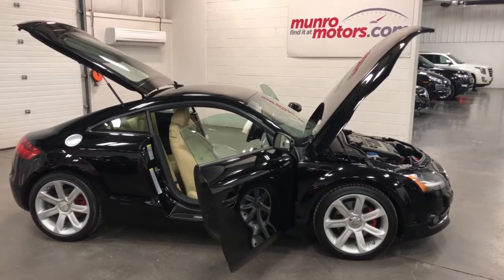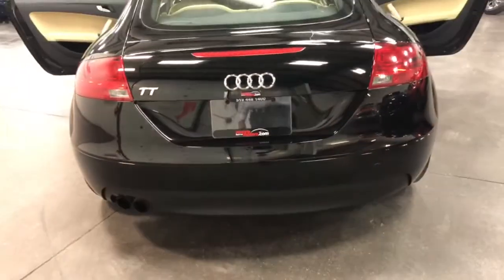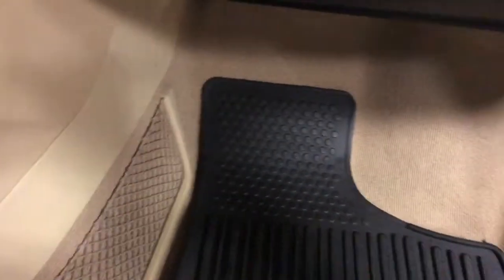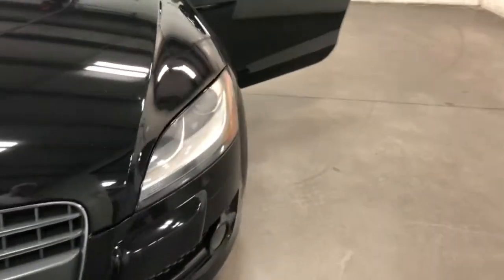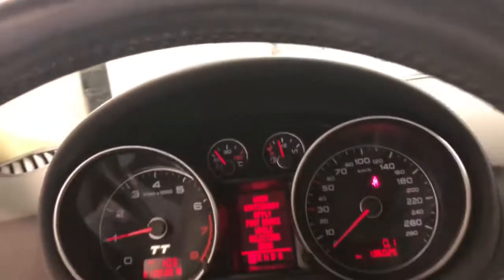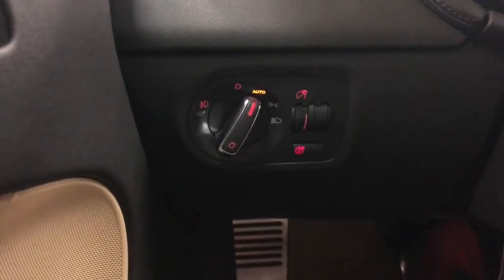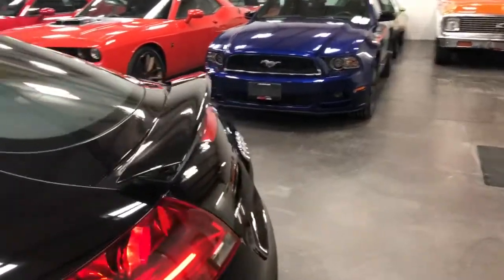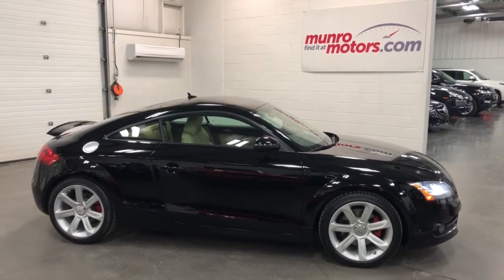2008 Audi TT Coupe SOLD SOLD SOLD 6 speed automatic Munro Motors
SOLD SOLD SOLD 2008 AUDI TT 2.0T

$57,700 MSRP New 18 inch 7-Arm Alloy wheels ($1,000) 2.0T Coupe S-Tronic FWD All 4 rims just refinished Audio Package ($1,350) Bi-Zenon Adaptive Headlights ($1,200) Bluetooth Phone Prep ($650) Brilliant Black on Luxor Beige Clean Carproof Enhanced Interior Pkg ($1,500) I-Pod Interface ($300) Premium Package ($2,300)

EA113-variant 2.0-litre TFSI, six-speed Direct-Shift Gearbox "S-TRONIC", multi-link fully independent rear suspension to complement the front independent suspension. TT also features a revised rear spoiler which preserves the clean aesthetics of the TT when not raised. The spoiler automatically deploys at speeds greater than 125 kilometres per hour to increase down-force, and retracts again below 80 kilometres per hour. The spoiler can also be manually controlled by the driver via a switch on the lower centre console.

* While every reasonable effort is made to ensure the accuracy of this information, we are not responsible for any errors or omissions contained on these pages. Please verify any information in question with Munro Motors.